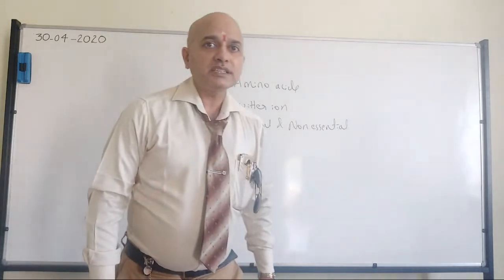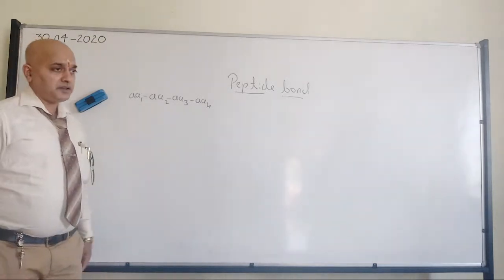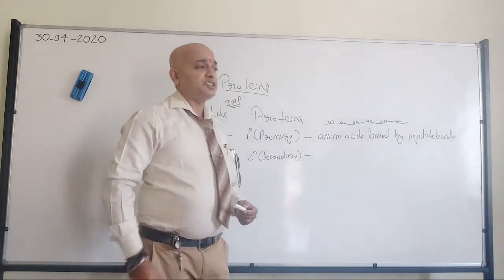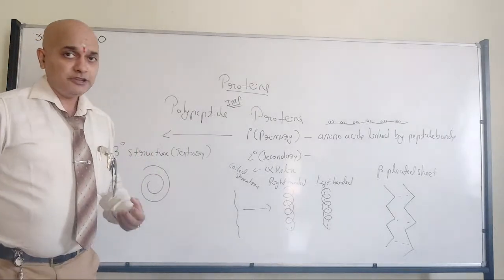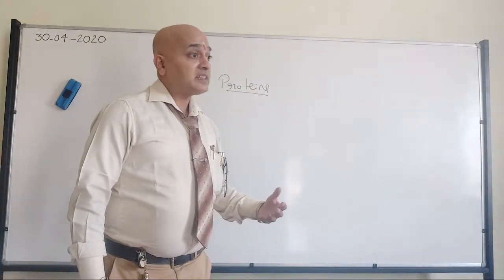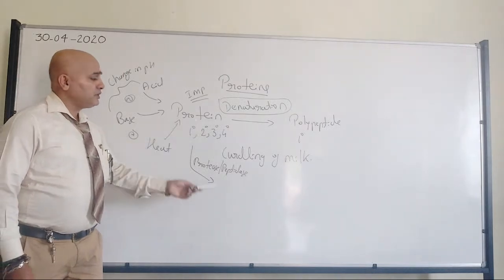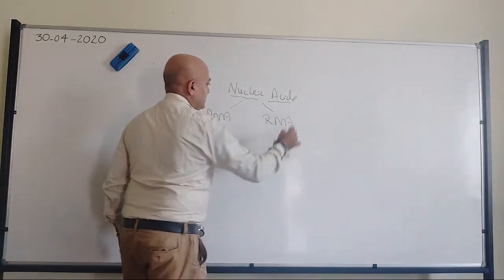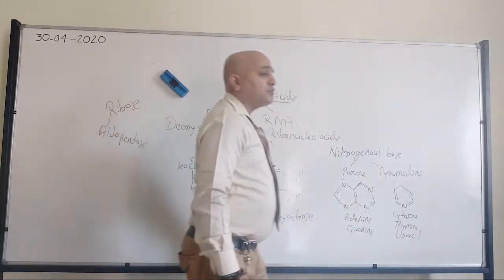Learners Digital | Dr Raghavendra | Biomolecules | Part 8